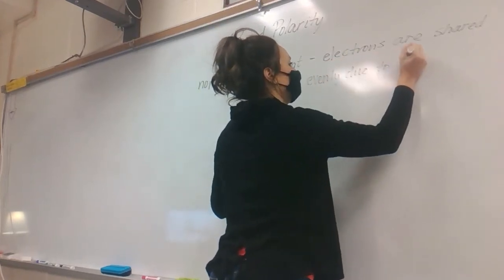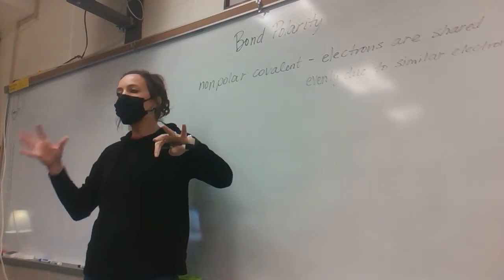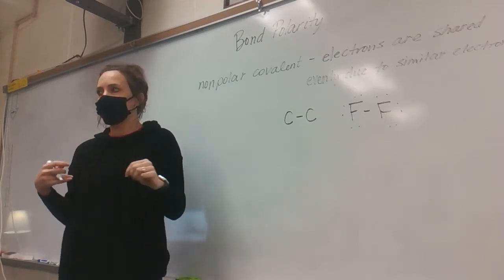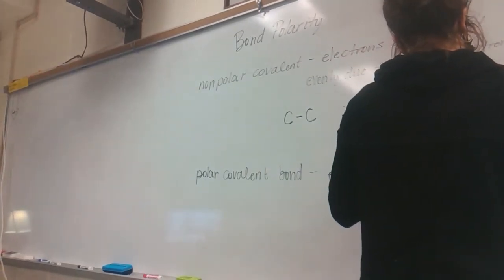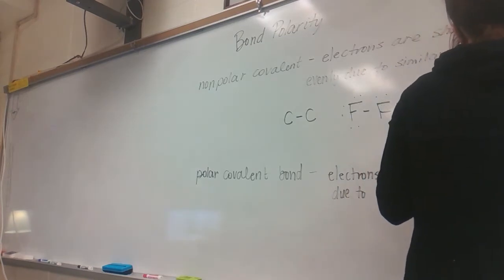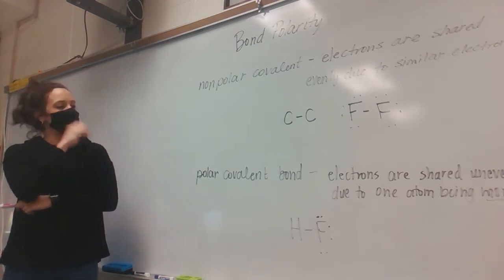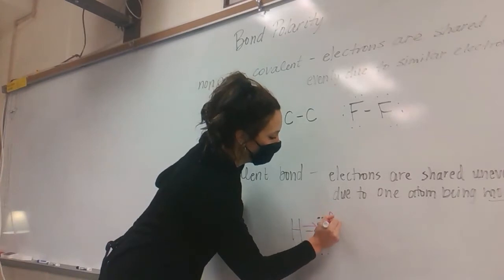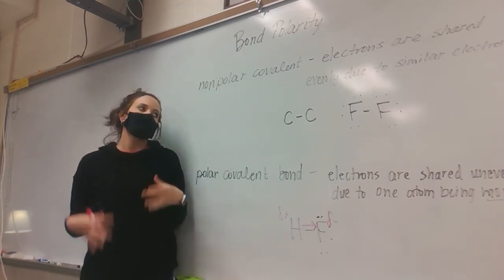Bond Polarity (1-22)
Nonpolar and polar covalent bonds